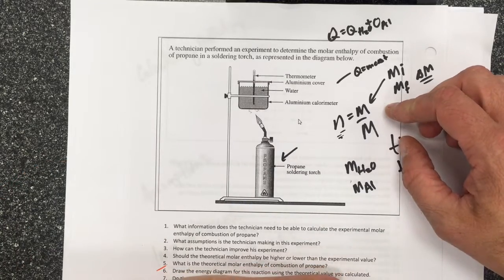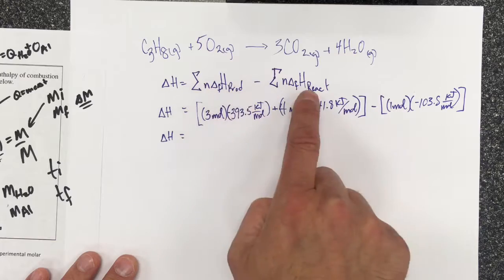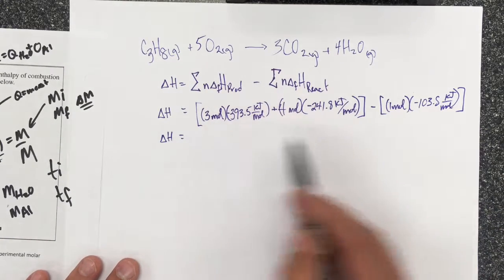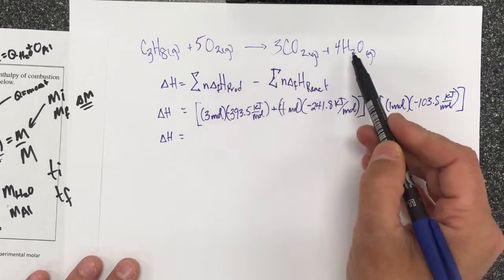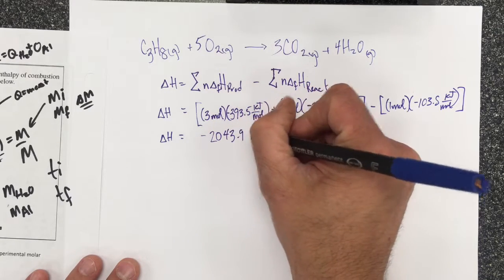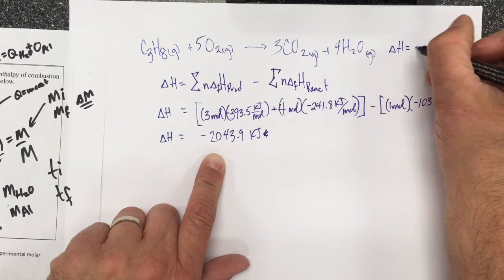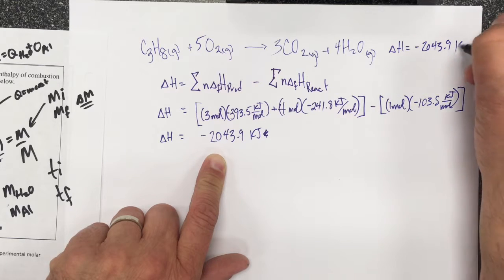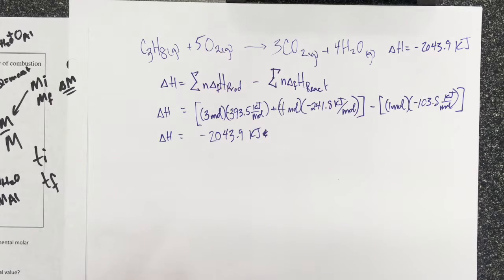Propane Questions 1 To 5